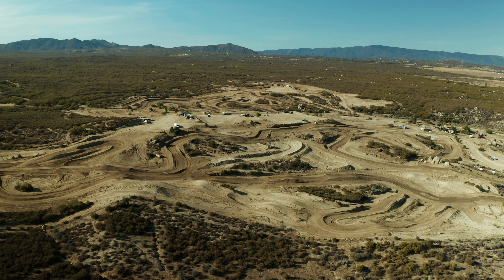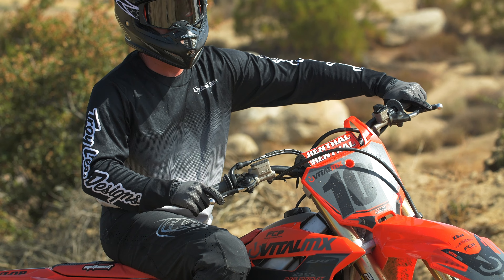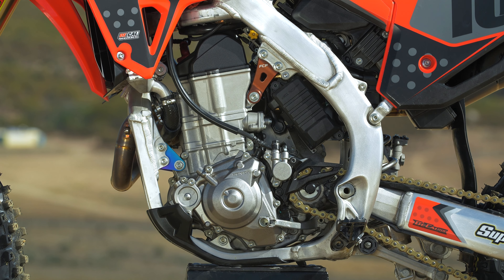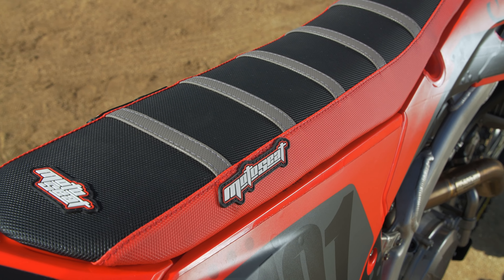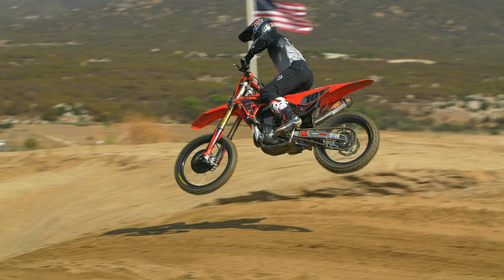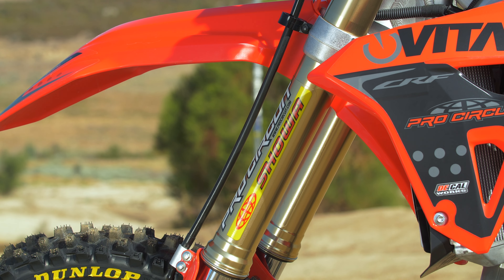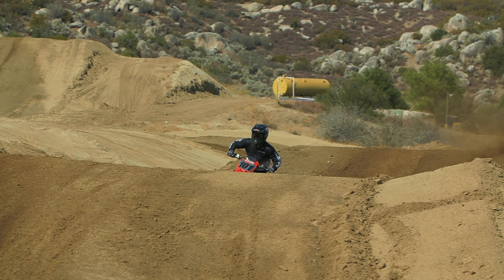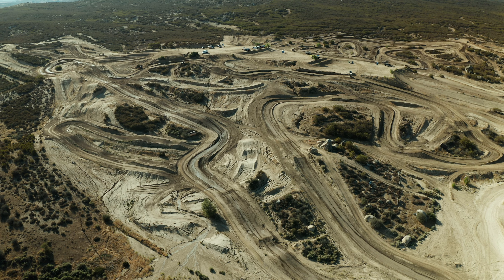Race Shop Build: 2021 Honda CRF450R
It has been a long wait, but we finally have our 2021 Honda CRF450R back from Pro Circuit. They took the lead on this project for our latest Race Shop Build segment. Click play and check it out!

MB01Q6VSK5WLUBW